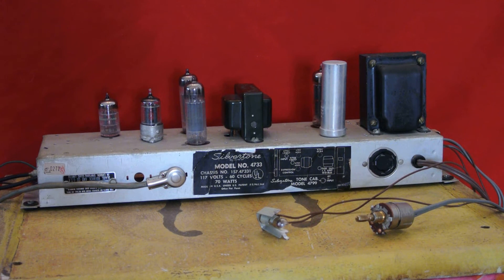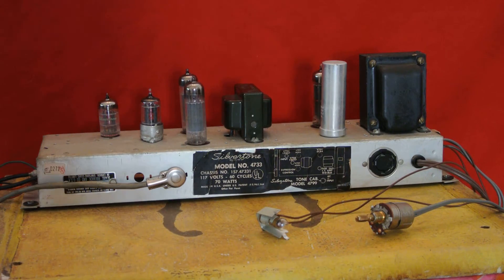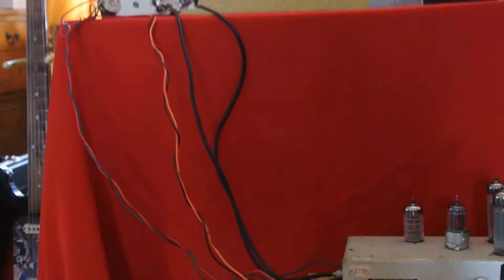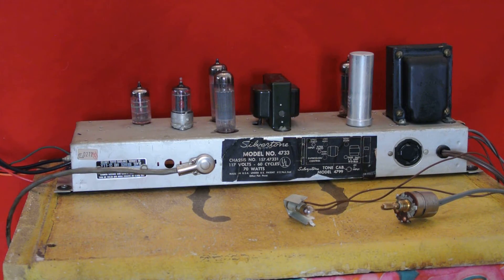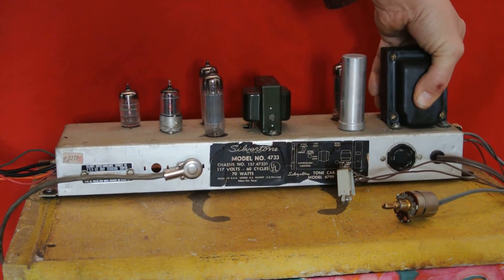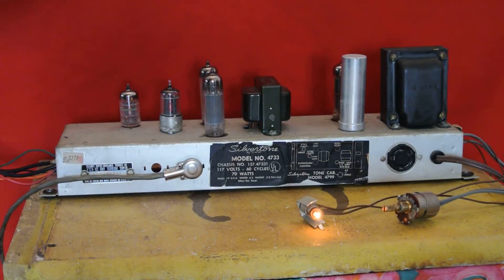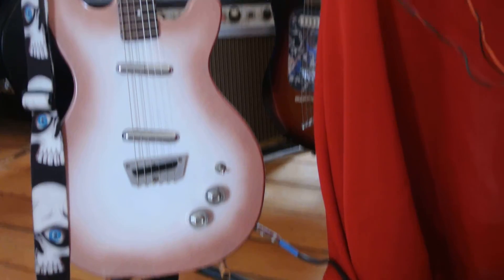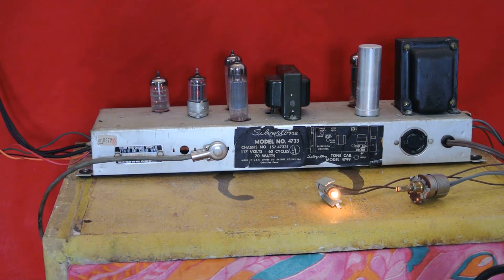Buck Naked Tube Amp! Tube Organ to Guitar Amp Conversion by SoaringTortoise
Demonstration of a Silvertone Model 4733 tube organ amplifier converted here in our SoaringTortoise Electronics Custom Special Custom Amplifier Conversion Laboratory. The amp features 2 x 6GK6 power tubes with 6CA4 rectifier and has been rewired in the manner of a tweed Fender Deluxe with a single channel. Preamp tubes for this video were the organ's original 12AT7 and 12AX7 preamp and inverter tubes.